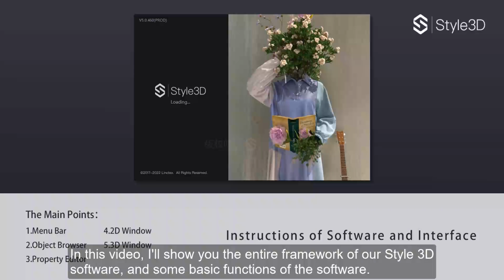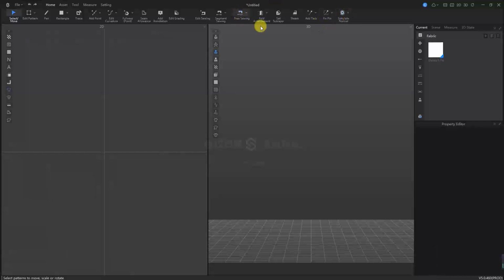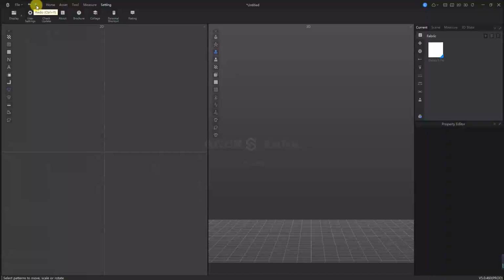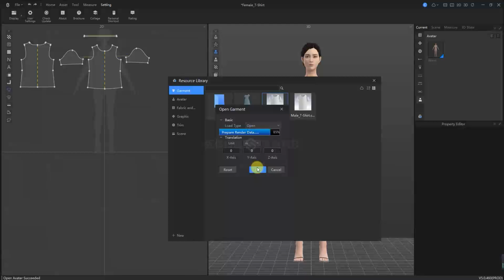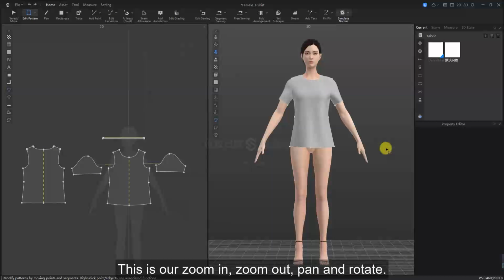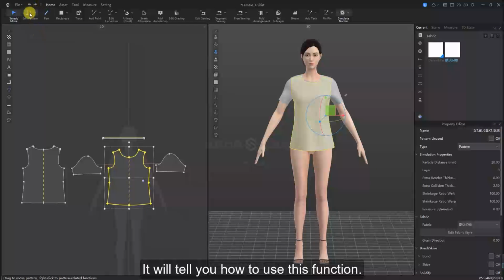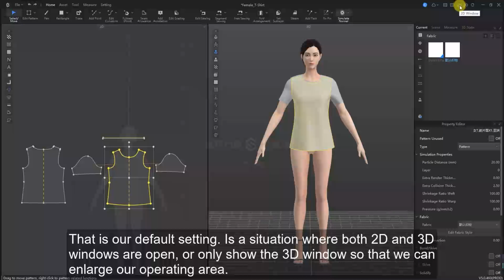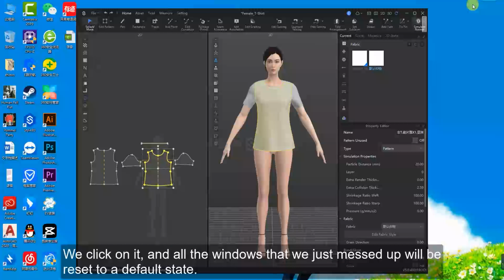Style3D- Tool Tutorial I Software Interface